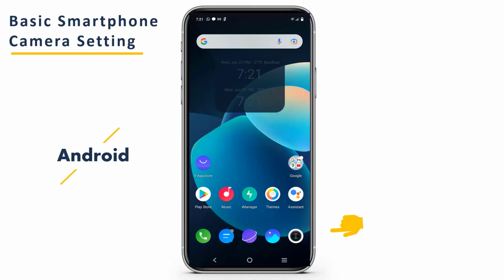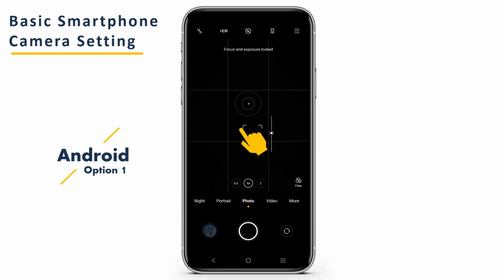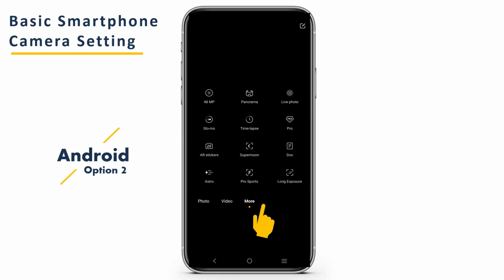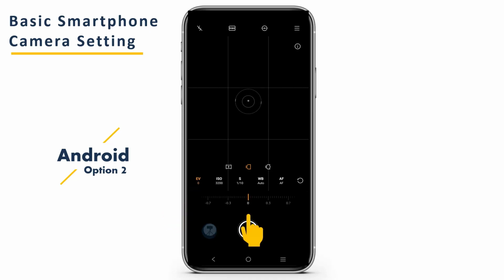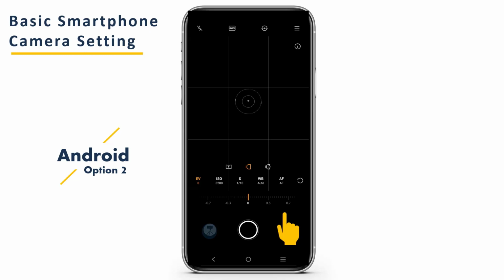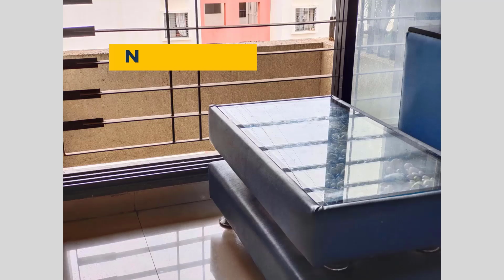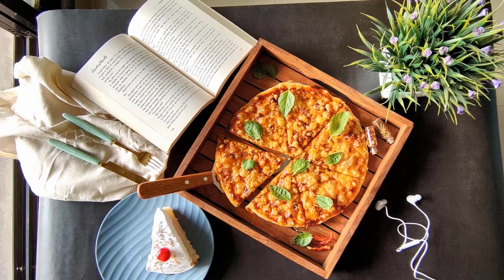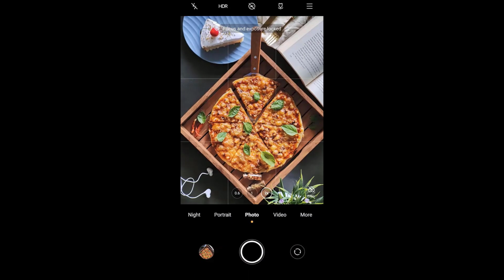Smartphone Food Photography for Beginners | Part 3 - Composition, Styling, and Shoot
PREVIOUS VIDEOS IN SMARTPHONE FOOD PHOTOGRAPHY SERIES -
➤ CHAPTERS IN THIS VIDEO:
 00:00 - 00:24 : Intro
00:25 - 01:09 - What is Composition?
01:10 - 01:28 - 45 Degree Angle
01:29 - 02:36 - Flat Lay
02:37 - 02:56 - Holding Shots
02:57 - 05:09 - Android Camera Settings
05:10 - 05:37 - iOS Camera Settings
05:38 - 07:20 - Styling/Setup
07:21 - 08:48 - Shoot
08:49 - 09:10 - Final Thoughts

➤ ABOUT US:
Techie, and food enthusiast couple. Follow us for scrumptious food recipes, photography tips, and other fun videos :)